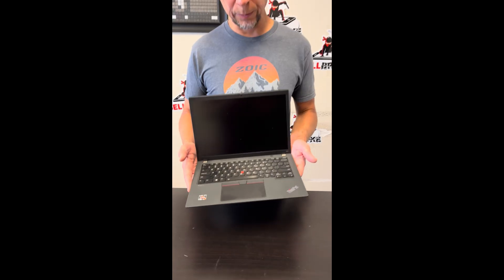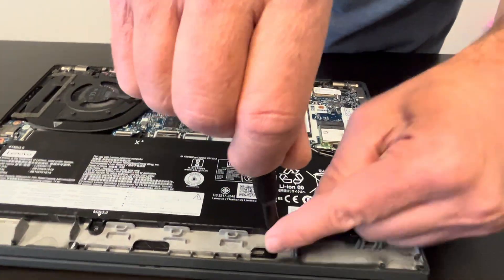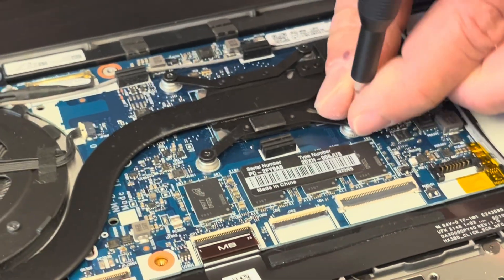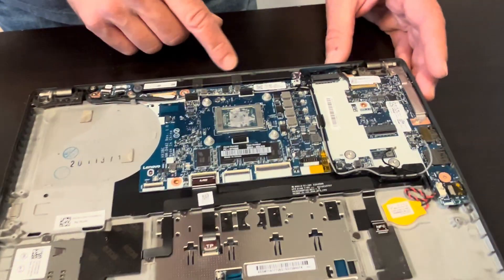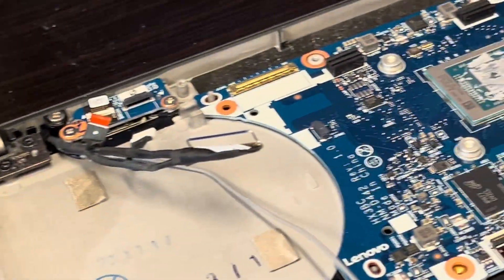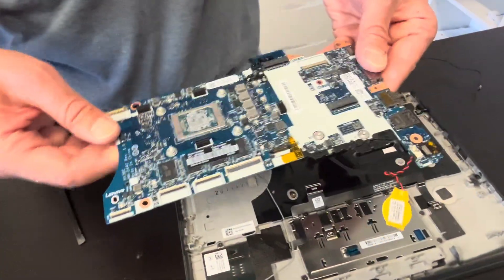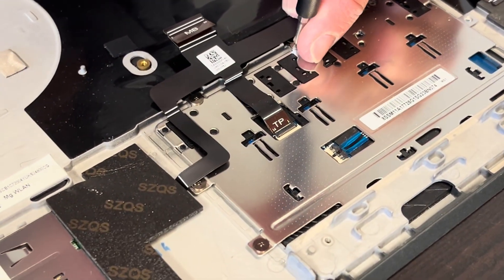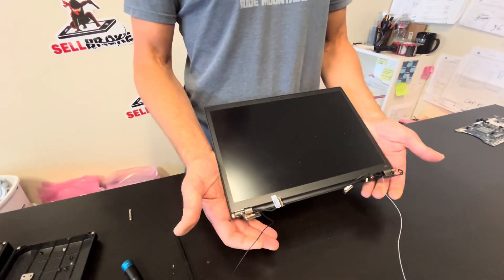Lenovo ThinkPad X13 Gen 2 laptop. Easy teardown. Replace or upgrade parts. DIY repair guide.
Lenovo ThinkPad X13 Gen 2 AMD Ryzen 7 Pro 5850u laptop. How to open the case and take out and replace every single component.

0:23 Bottom Case 1:10 Battery 1:52 Storage SSD 2:13 WiFi Card 2:40 Heatsink and Cooling Fan 3:36 USB Board 4:09 Speakers 5:55 Motherboard 6:13 Processor 6:27 Hinges 6:55 Palmrest Assembly 7:15 Power Button 4:48 Touchpad 9:00 Display Assembly